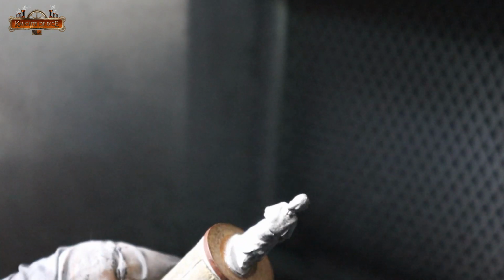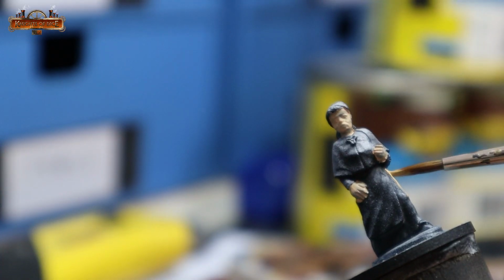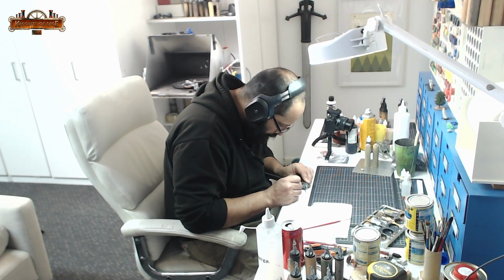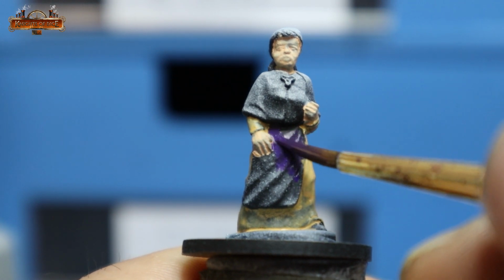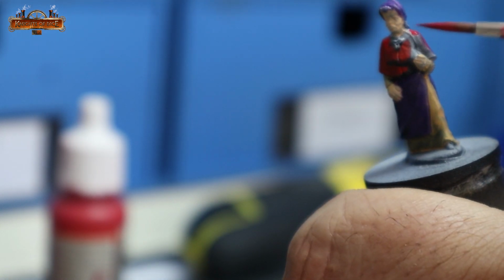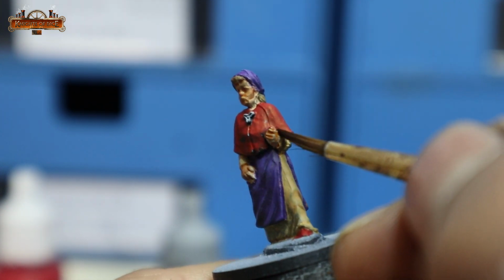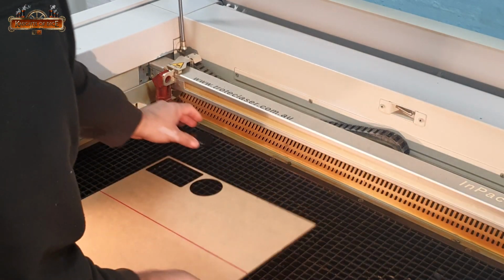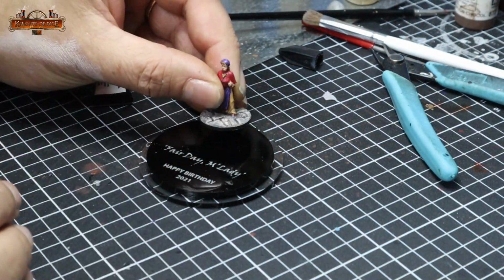Why do you paint miniatures? This one, for me, was special.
I enjoy painting large batches of miniatures, getting them done quick and ready for the table.  Every now and then though, a miniature means more than just another model in my armies.

I had a great time painting this figures, next time I'll try to make sure I know who to use my camera so I don't accidentally not record the details!

Happy birthday darling, I love you!

Care to share? Join our hobby group on Facebook and show us what you're working on!

I'm an old fart and terrible at using Instagram, but now and then we share cool pictures ... so, ah ... go ahead and follow us there?